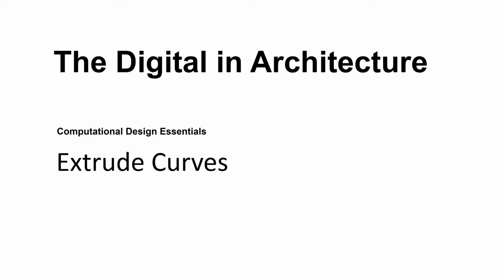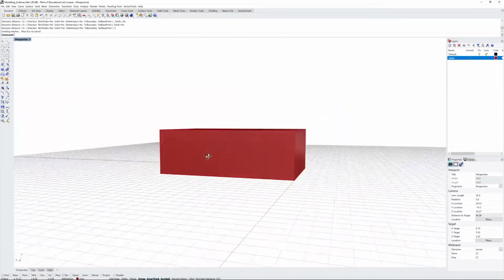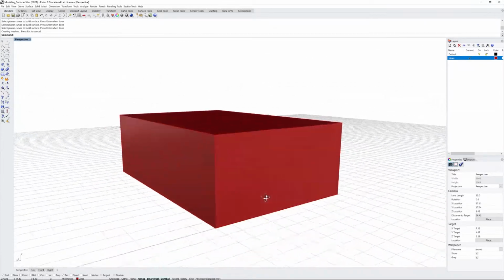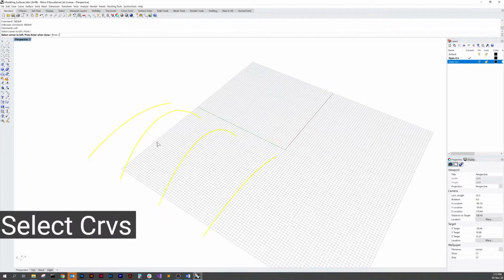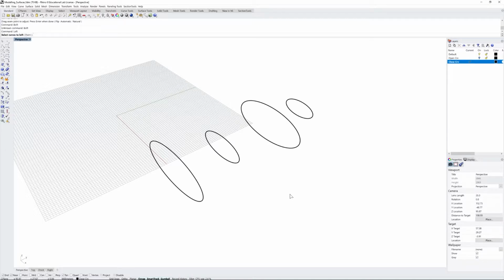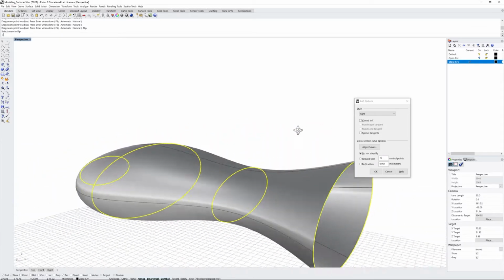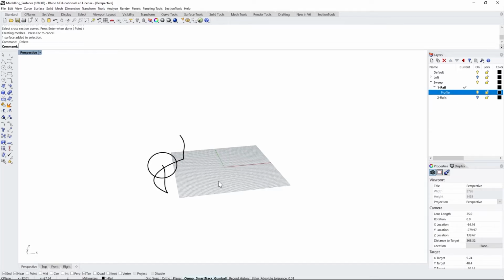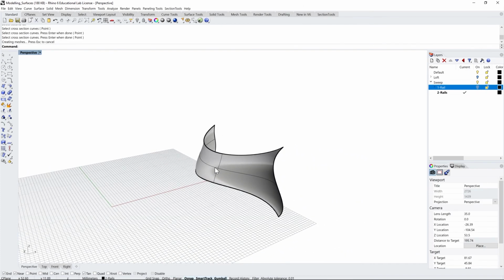2.4. Rhino 6.0 - Modeling Surfaces